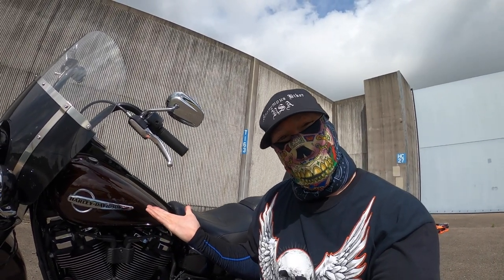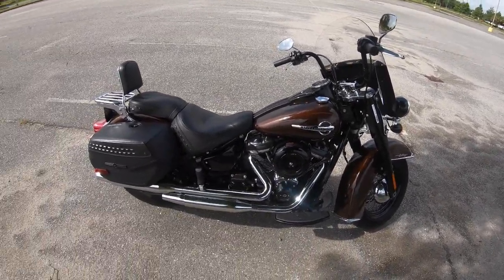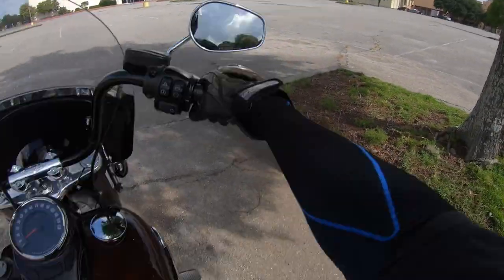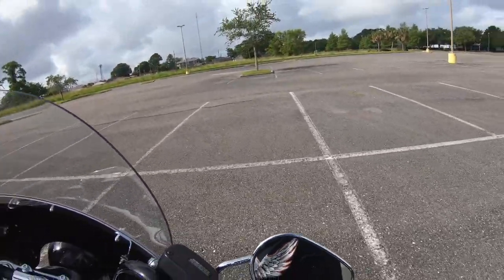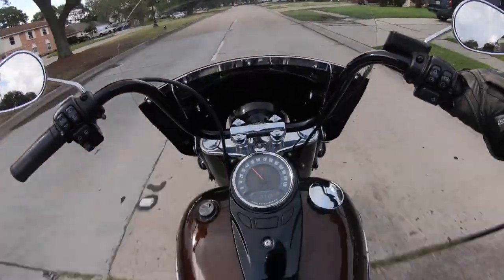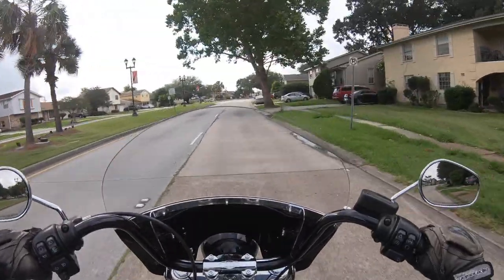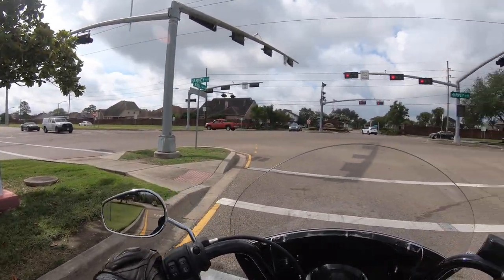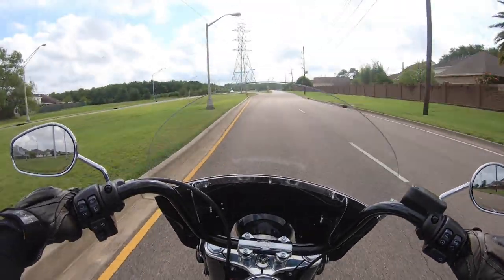Is this HARLEY any good?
A ride review and walk around of the 2019 Harley Davidson Heritage softail, 107.  Detailed video showing the bike from all angles and highlighting the features it has to offer, in hopes of helping YOU the viewer decide if this bike is for you!  Full specs provided with price at time of walk around.

New Videos posted every Tuesday evening 6:30pm Central Time USA

Awesome T shirts below!

Gear used

Go Pro 7 black
Go Pro 8 black
DJI Mavic Air
Ulanzi case
Go Pro Jaw mount
Go Pro goose neck
Triangle Motorcycle Helmet
Purple Panda mic
Joe Rocket atomic boots
Bell Rouge Helmet